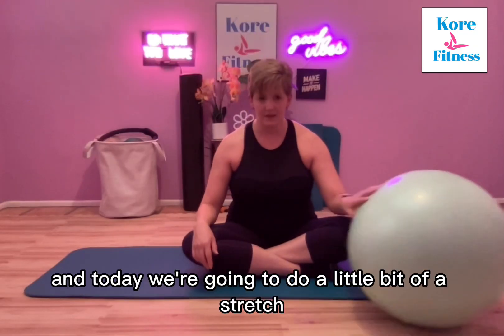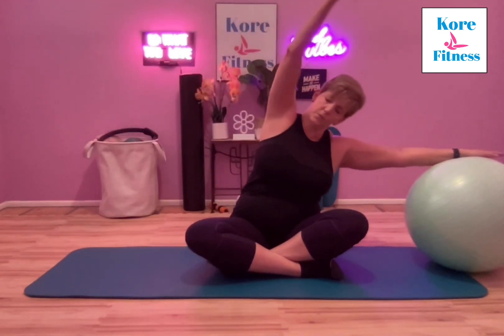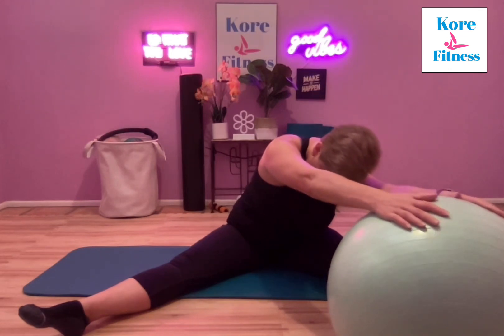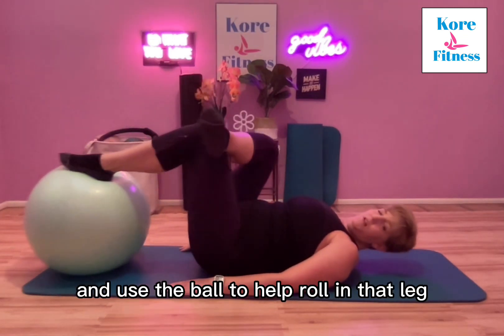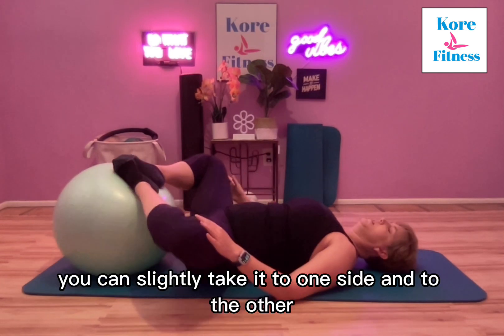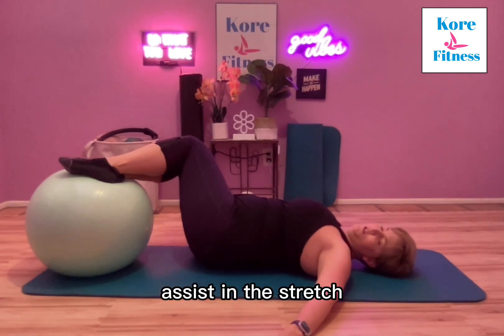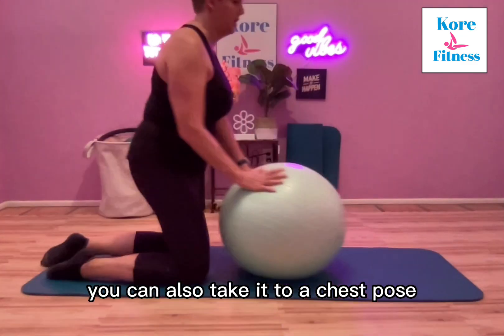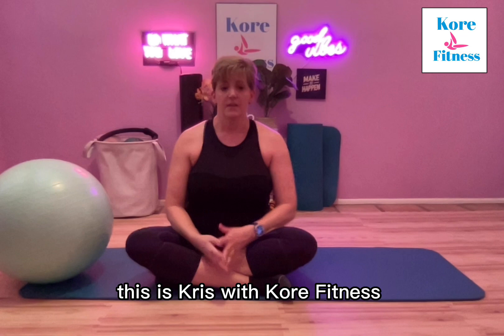Stretch your body using a stability ball.This short series will help mobilize your upper/lower body